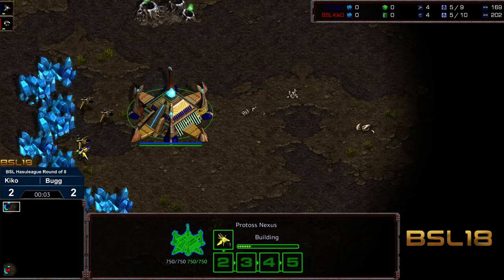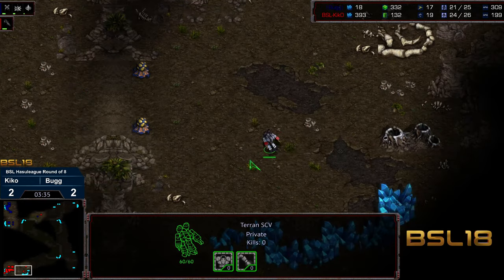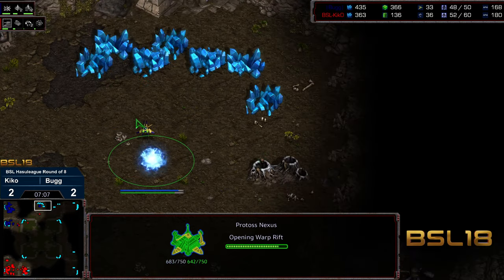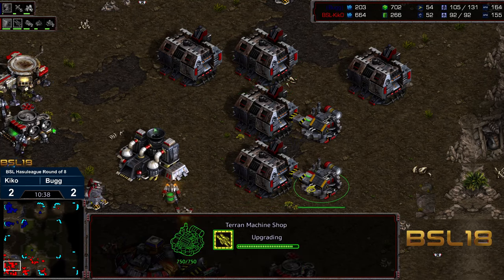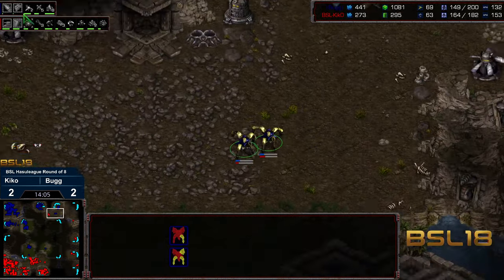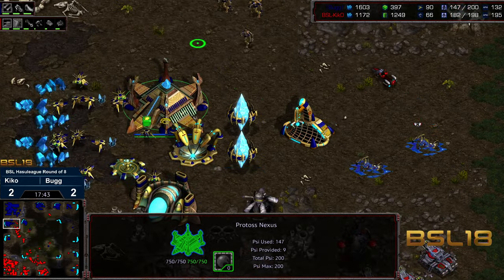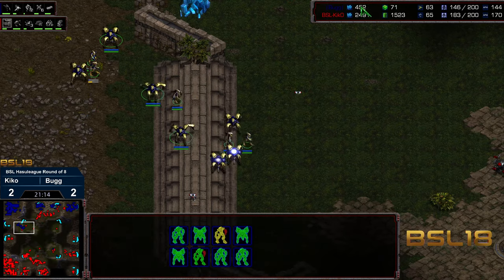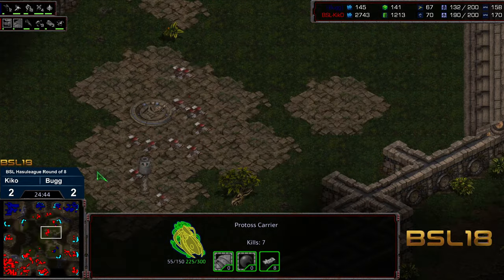BSL 18 Hasuleague R8 Kiko v Bugg game 5